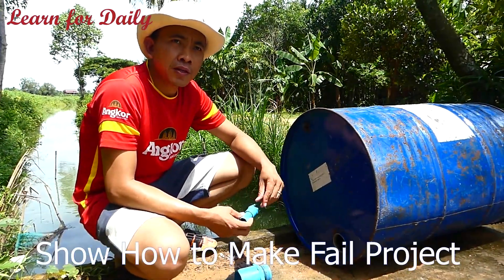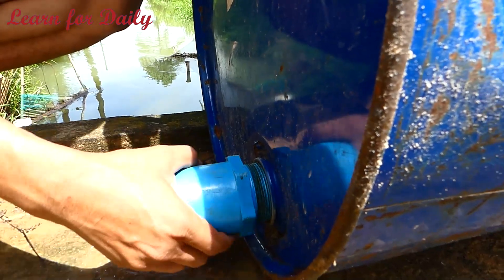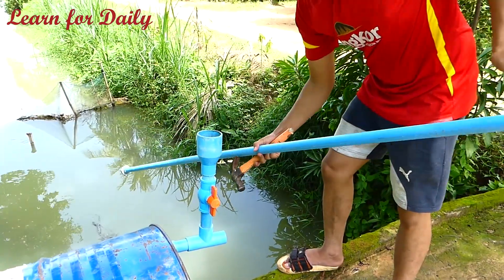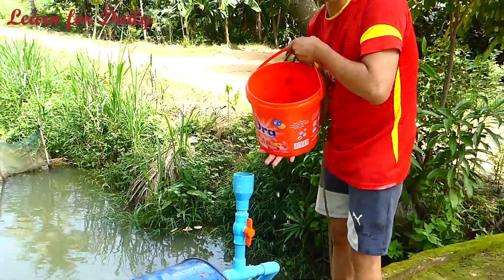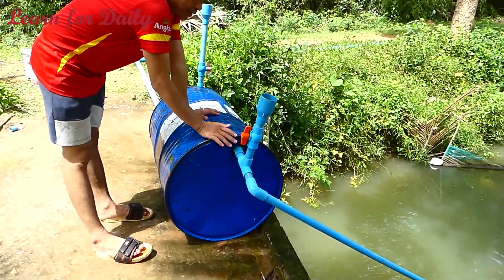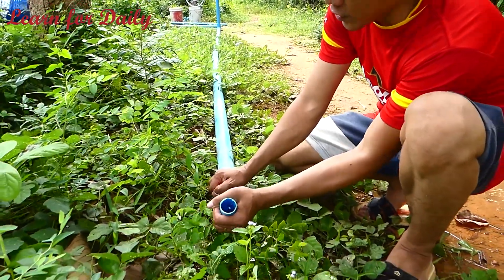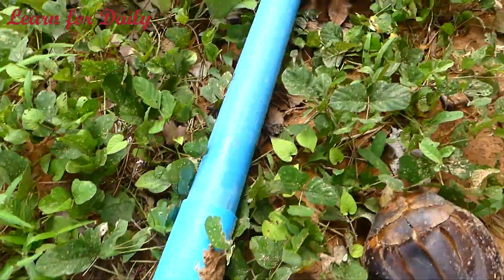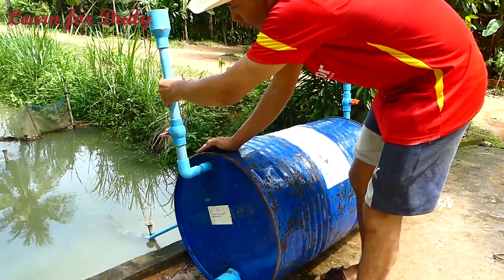Fail - Amazing How to make free energy Water Pump | Auto Pump Deep Big River 24h/day NO Electricity